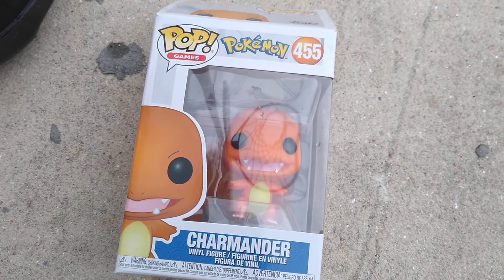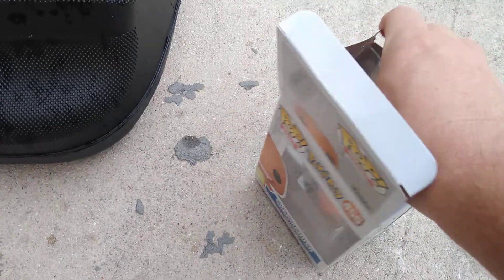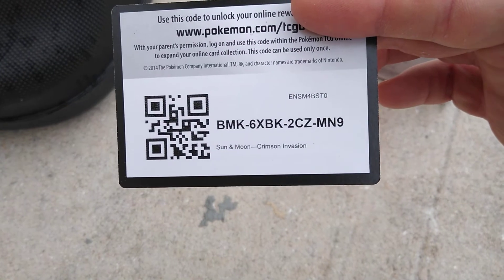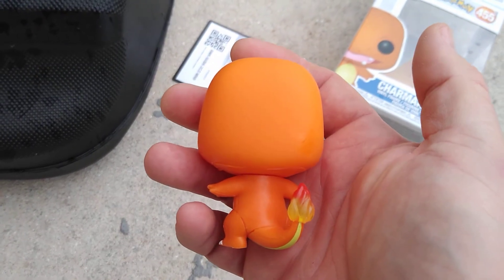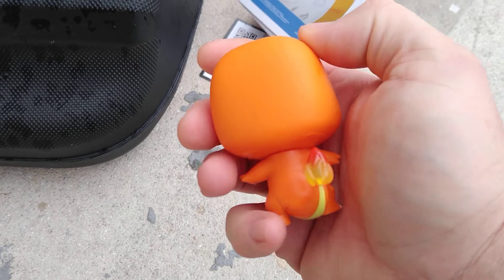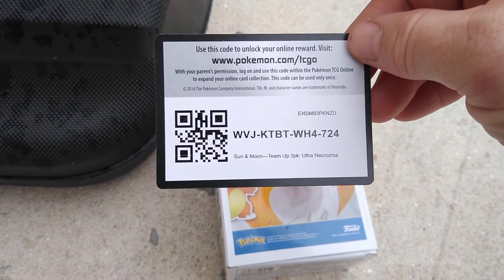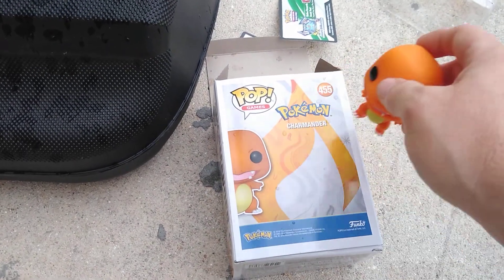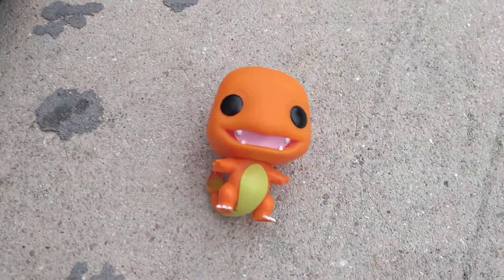Pokemon Funko Pop Charmander! #455